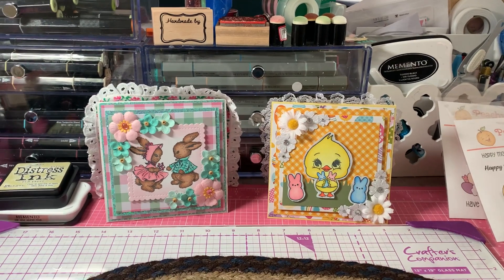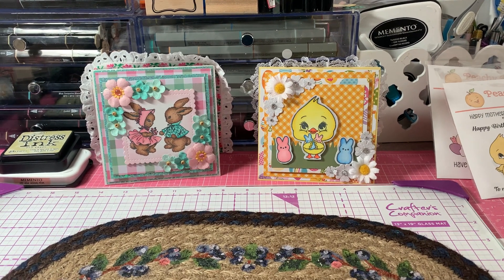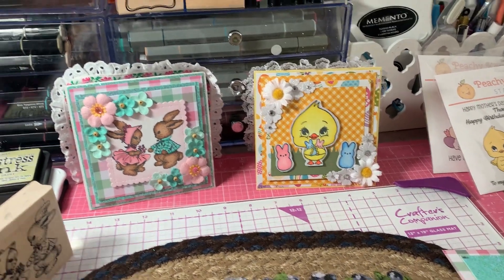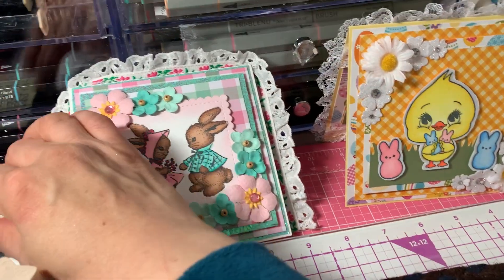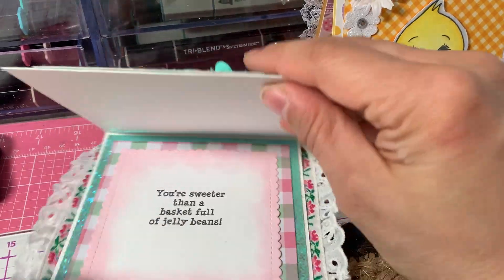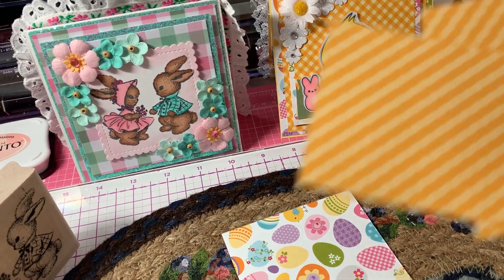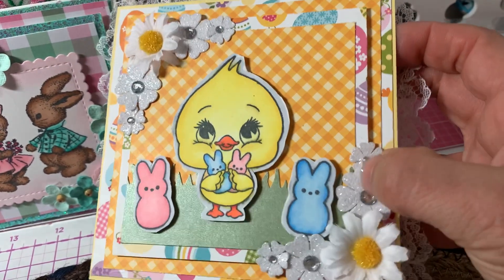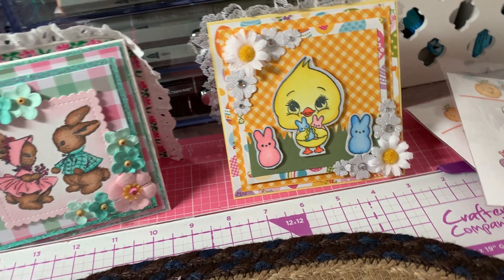More Easter Cards for this week's satmornmakes and YellowinApril !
Hello crafty friends! I got to do a little crafting this morning, since I'm off from work this week. Hope you enjoy!!